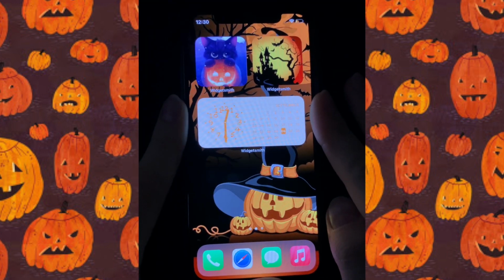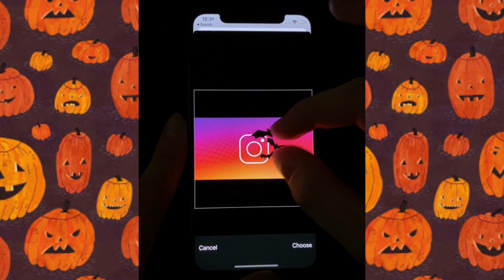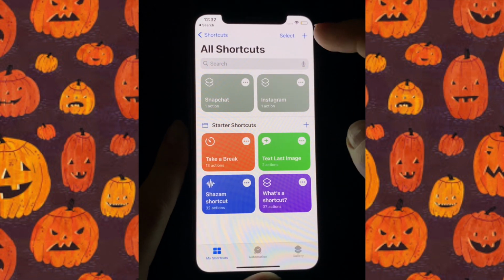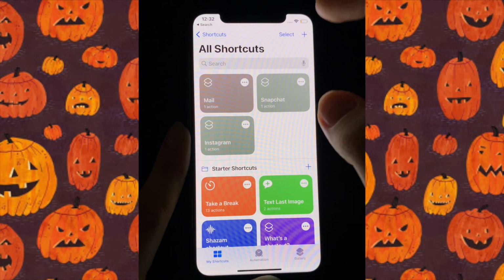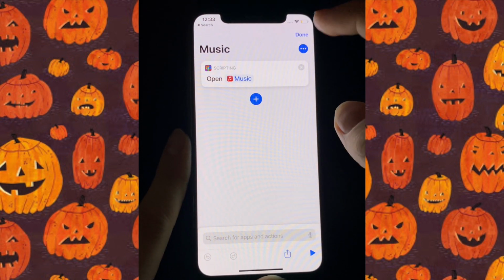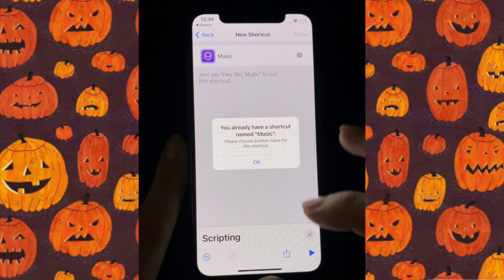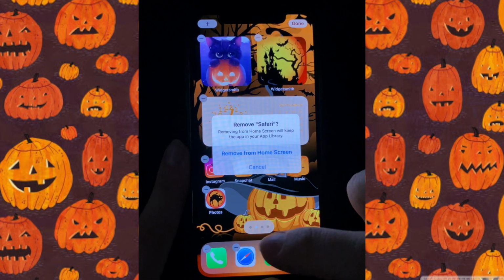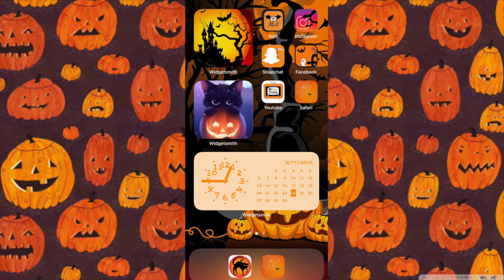Aesthetic IOS 14: Halloween Home Screen Customization with Widgets | Home Screen Setup